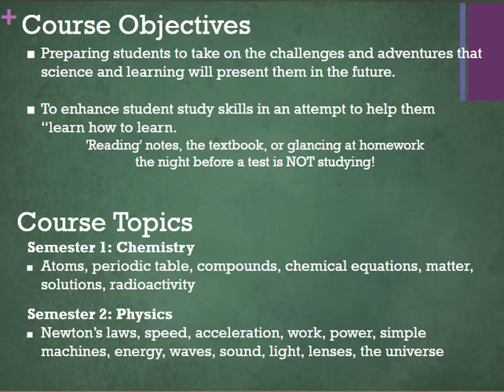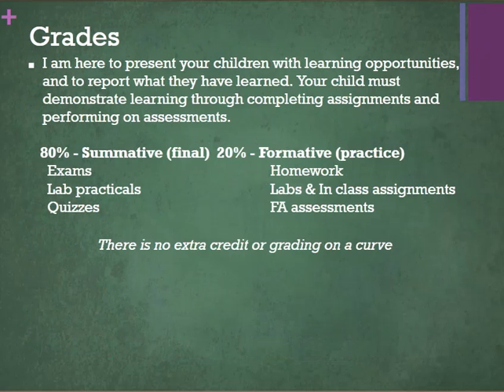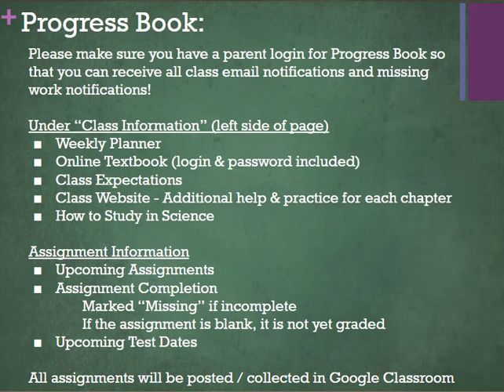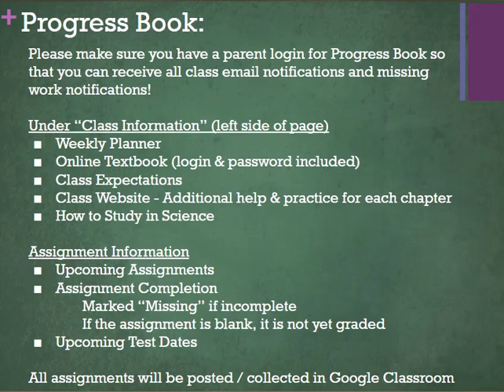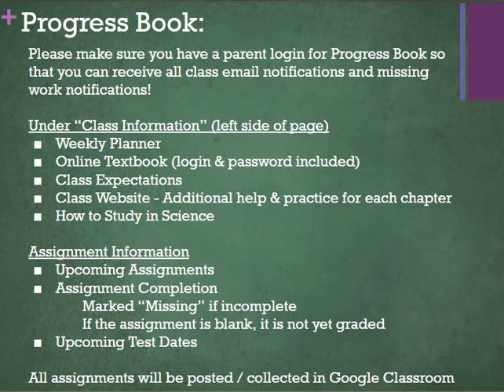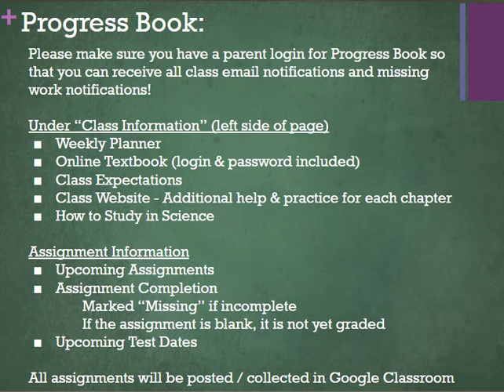Virtual Open House 2020 Franklin & Schmidt 1st Physical Science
Mrs. Franklin and Ms. Schmidt share how they will teach the Physical Science course for the 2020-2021 school year.